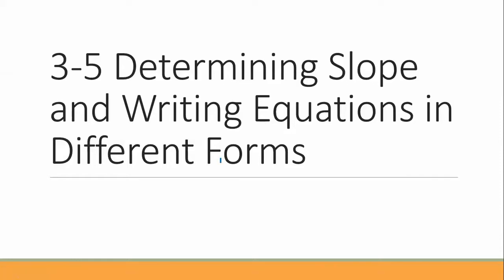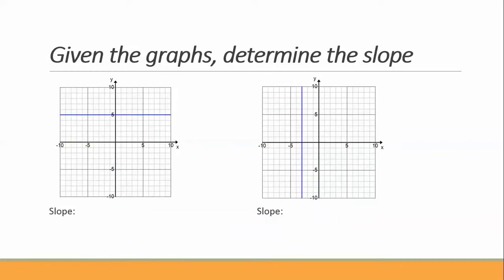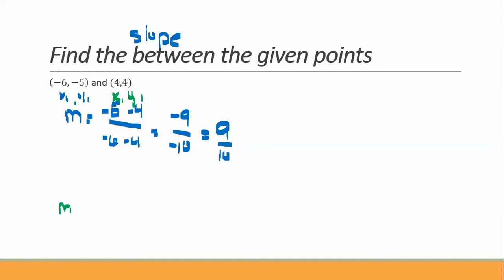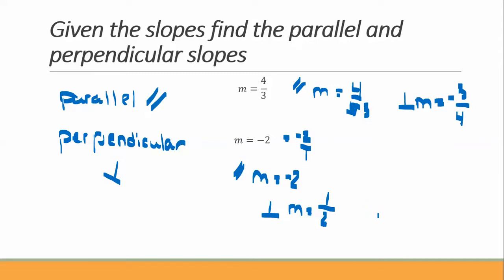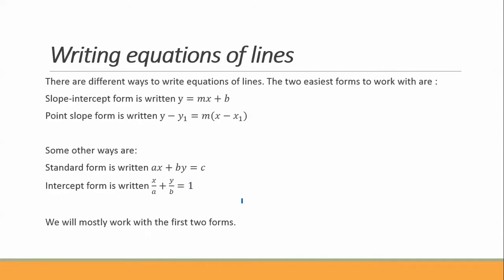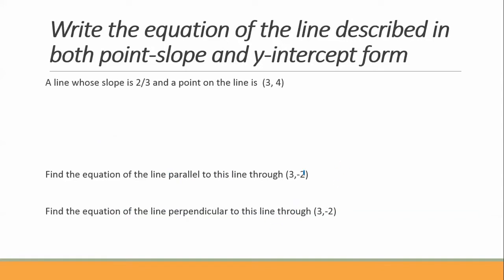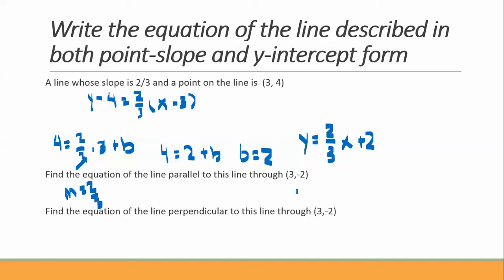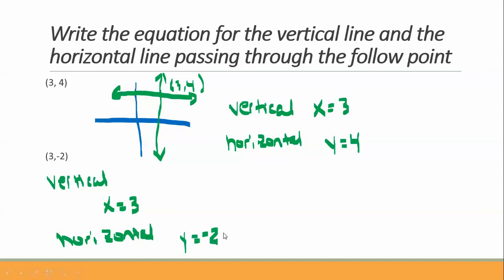3-5 Determining Slope and Writing Equations of Lines